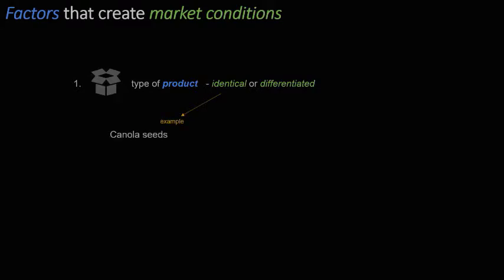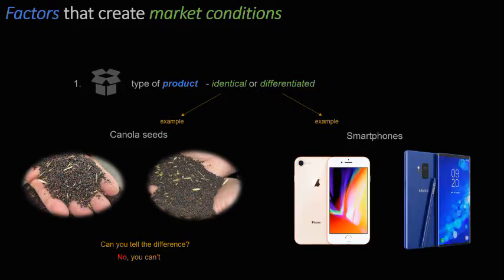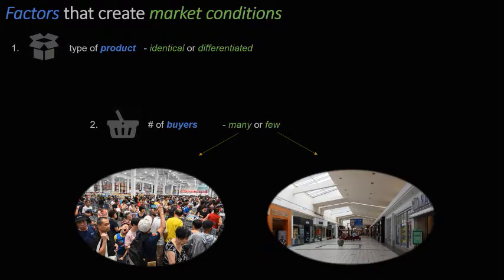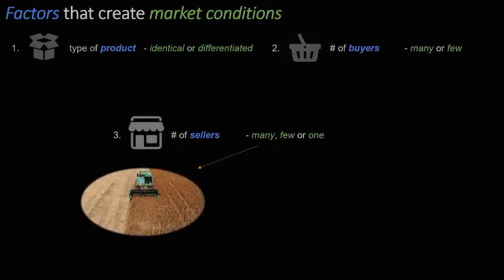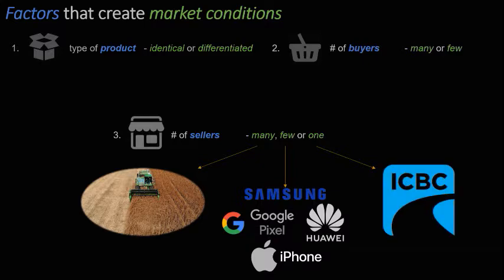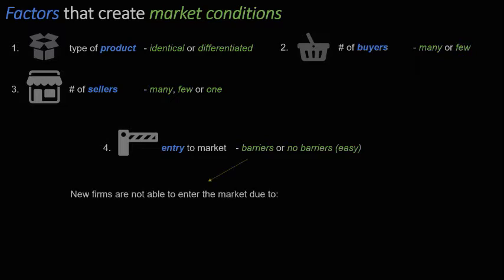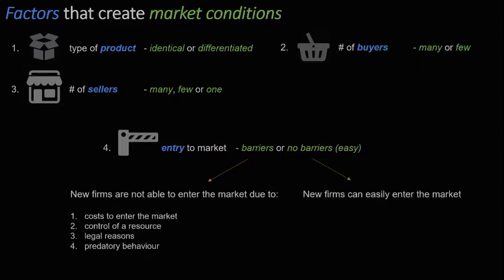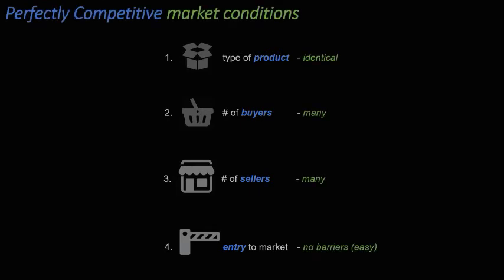Perfectly Competitive Market Conditions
The market conditions that create a perfectly competitive market